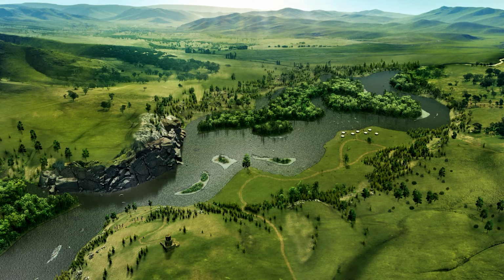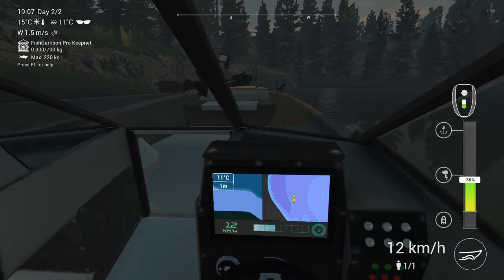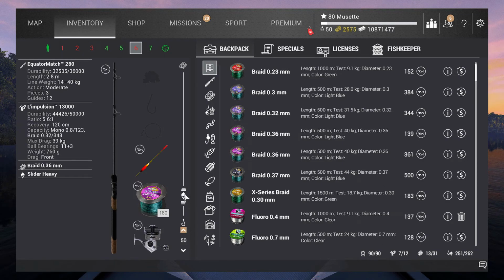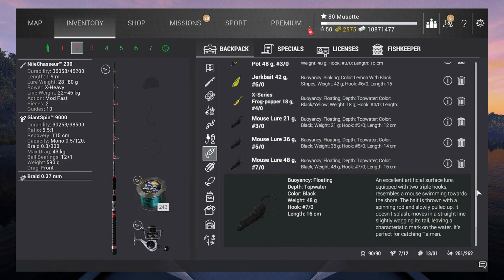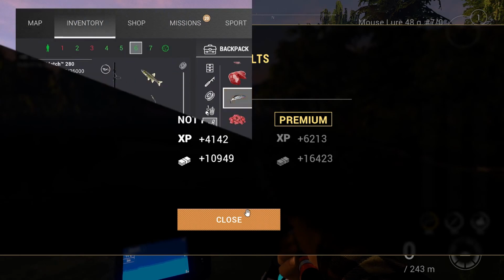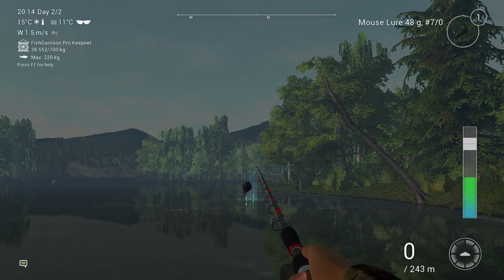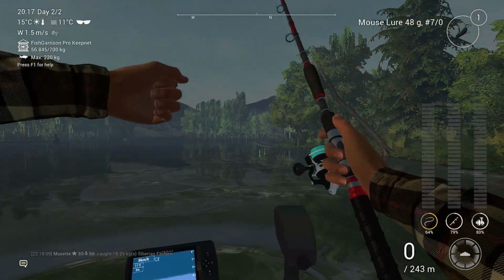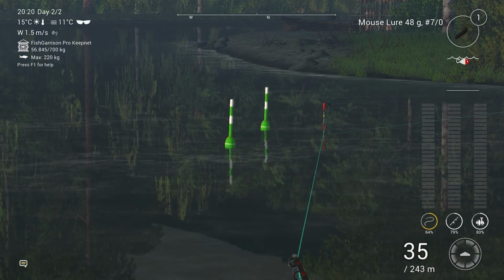Fishing Planet: Musette's Mouse Lure Retrieval For Unique Siberian Taimen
I promised to show a friend how to walk the new mouse lure to stack and generate unique and trophy Taimen. The new walker lure has a different movement physics than the poppers, frogs, and fish walkers we are familiar with.

In order to unleash the full potential of the new walker, we need to lift our rods to the heavens! This require some practice as you need to have faith in the method. You will lose sight of the lure when you lift your rod to the sky to generate a 3 pip retrieval.

The 3 pip retrieval allows the segmented mouse tail to vigorously animate and wiggle dance the mouse walker to cover more surface and create a bigger disturbance than typical side retrievals.

Press play and take a look.

Journey Inside by Lobo Loco - FreeMusicArchive.org

Prolepsie Algoreithme Autome - FreeMusicArchive.org